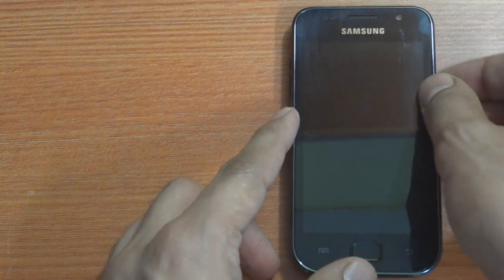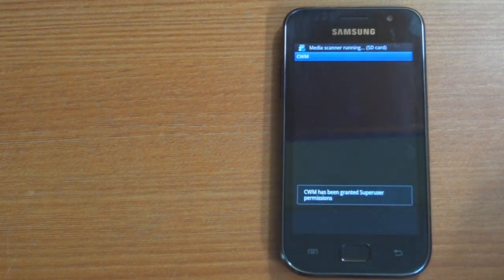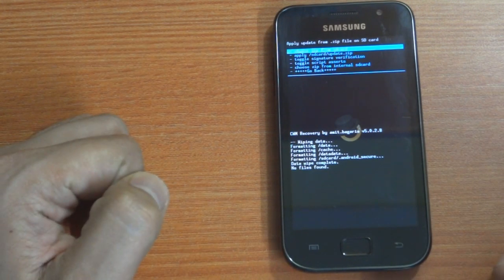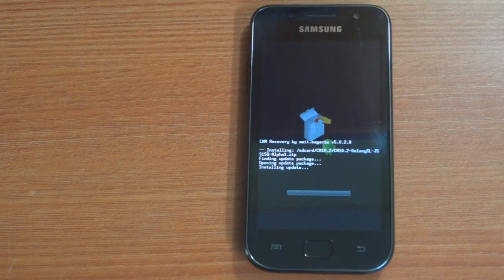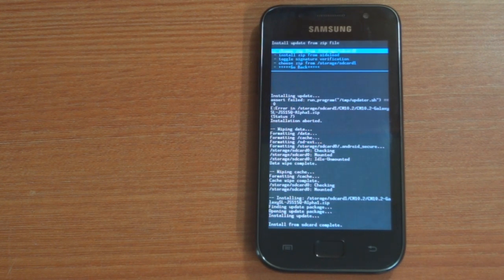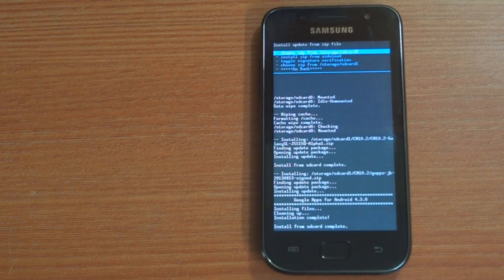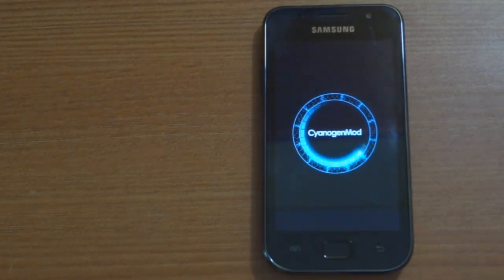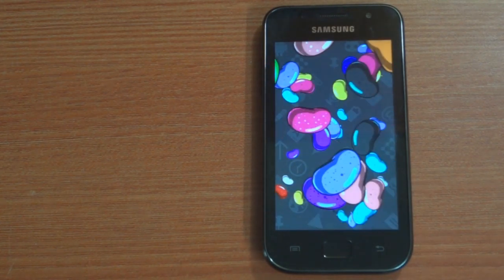How to install CM10.2 Android 4.3 on Samsung Galaxy SL i9003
Here's a video tutorial on how to install Android 4.3 on the Samsung Galaxy SL i9003. This ROM is developed by Dhiru from xda developers and is currently in development stage. At the point of uploading this video, Alpha 3 version of this firmware has been released. However, for the purpose of this video, I have used Alpha 1 of the same firmware.

This ROM is officially known as CyanogenMod 10.2 and has been developed by Dhiru, codeworkx, sconosciuto and Adi_Pat from xda developers. Full credit and all thanks to these developers.

If you have any questions or comments, leave it below and I will surely try my best to solve them. Cheers..

CREDITS:
Sound used: vocoded beat.wav
Artist: LS
Commercial use agreement and also on sound's URL page.
Full credit to Dhiru and all i9003 developers from xda developers